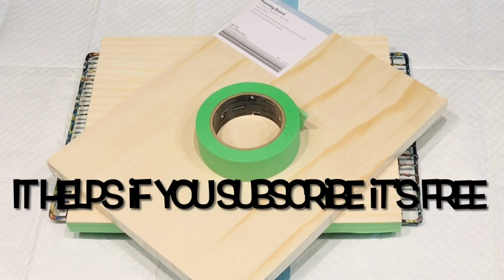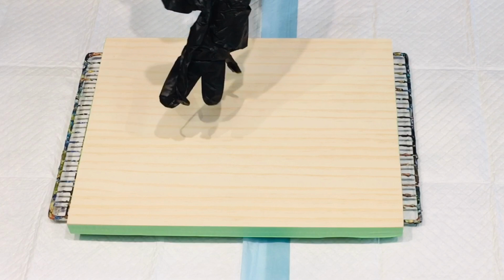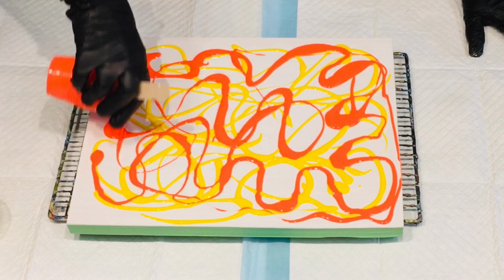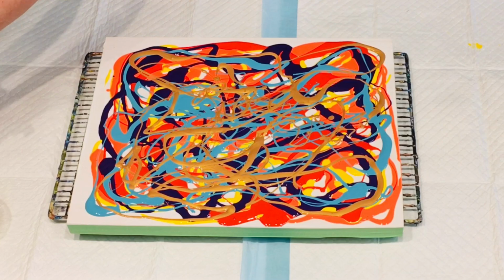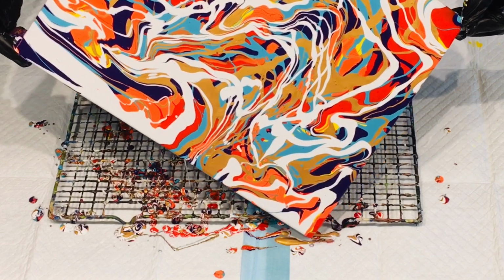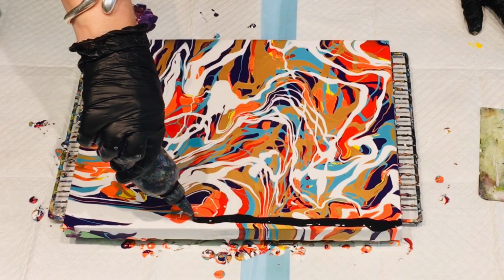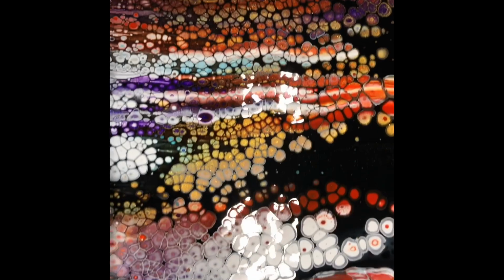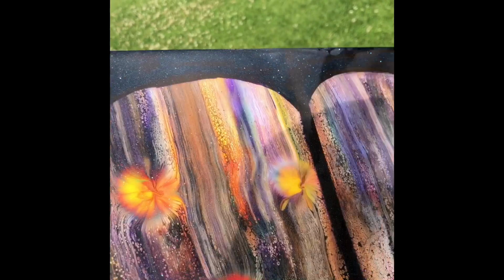Acrylic Pouring on wooden cradle board~3D effect ~Fantasy Garden look stunning 🤩 Fluid art